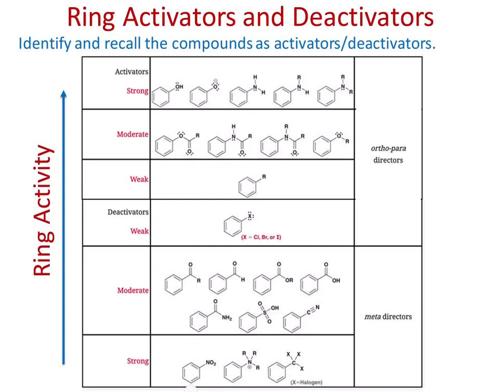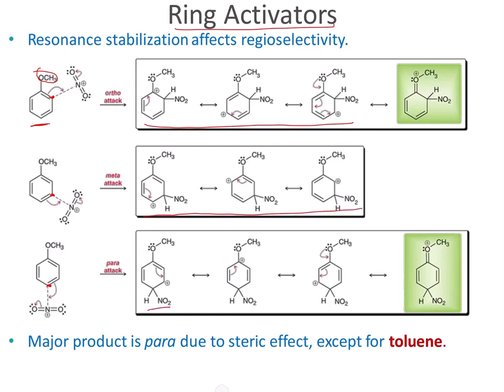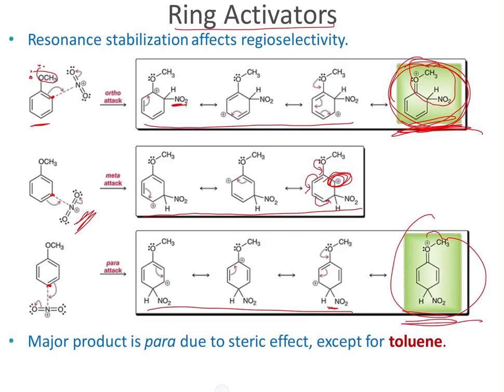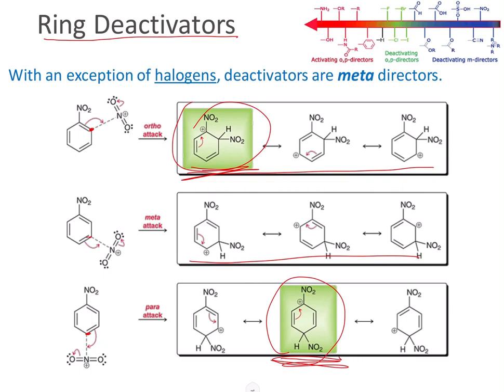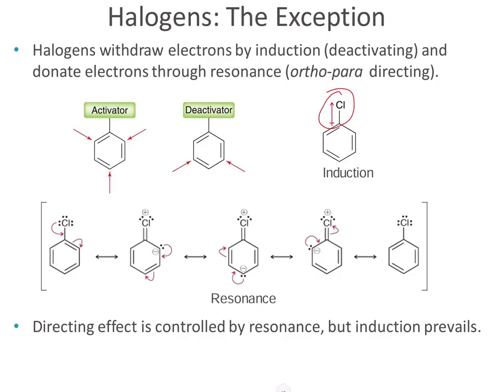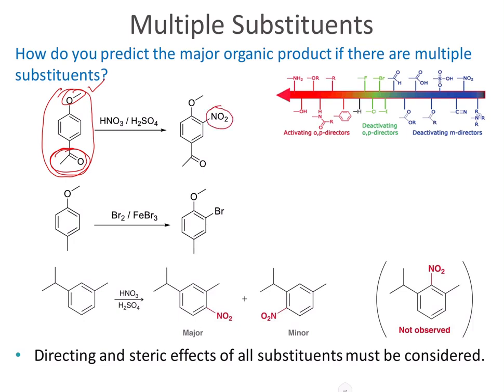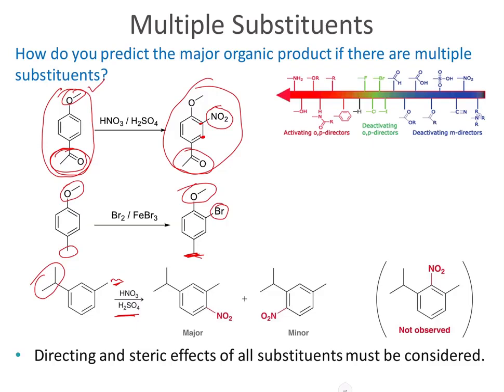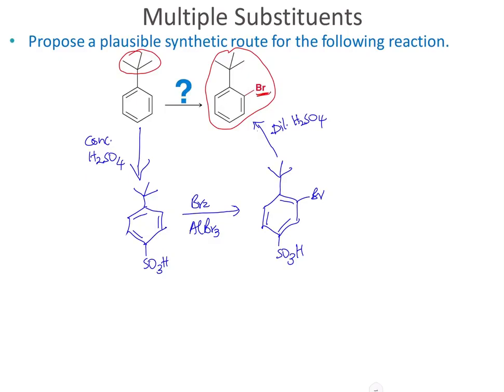Chapter18 Directing Effects of EDGs and EWGs